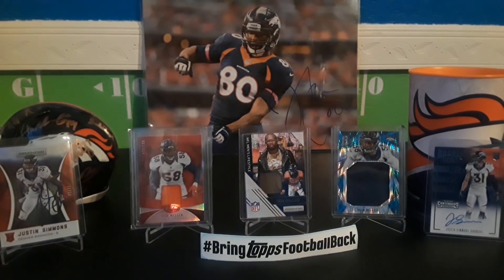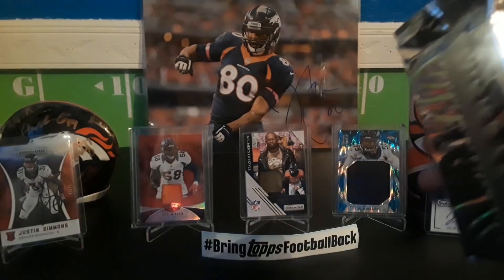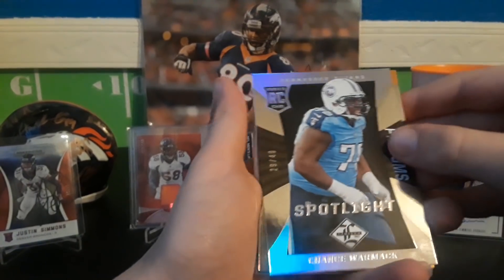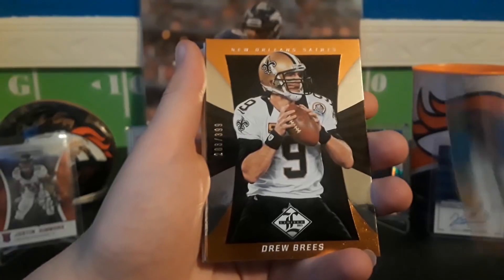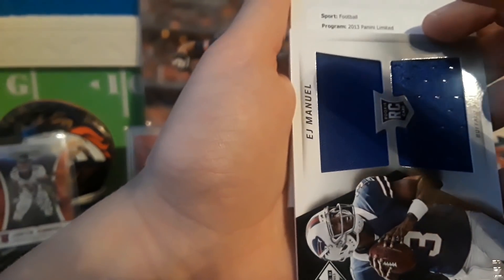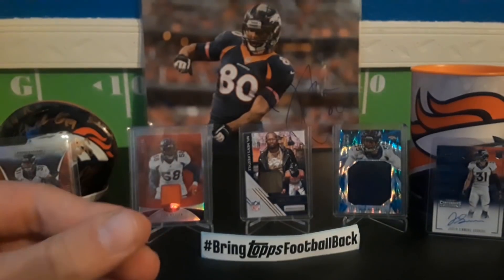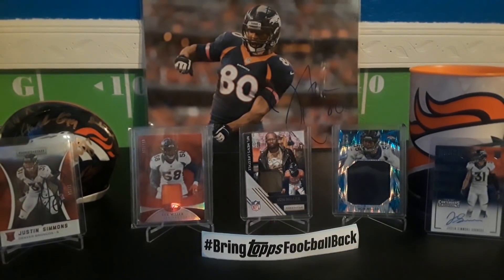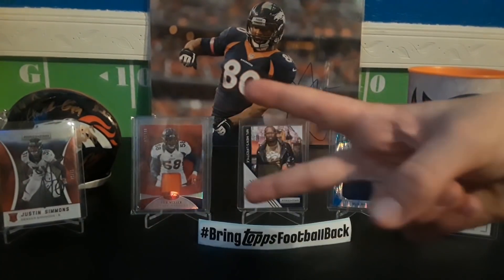2013 Panini Limited Football Card Hobby Box Break - HIT !!! - pack opening unboxing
Check Out Mile High Sticker Co Decals for BringToppsFootballBack stickers!!

Hey Guys, on todays episode I got a Hobby Box of 2013 Panini Limited Football for Christmas!!

GENERIC MUSIC
CINEMATIC Music